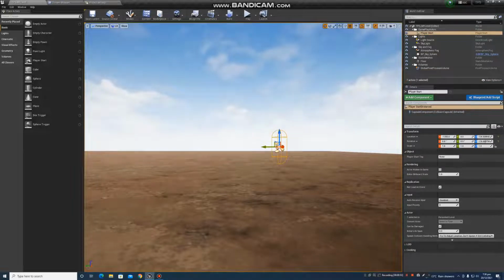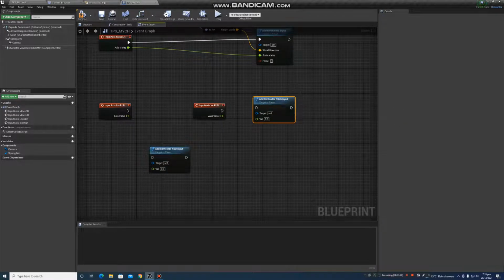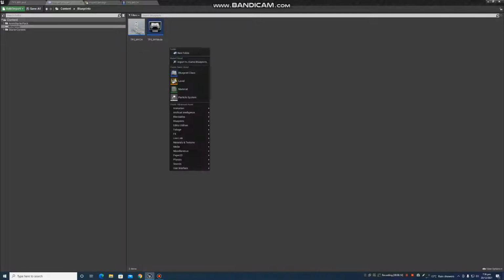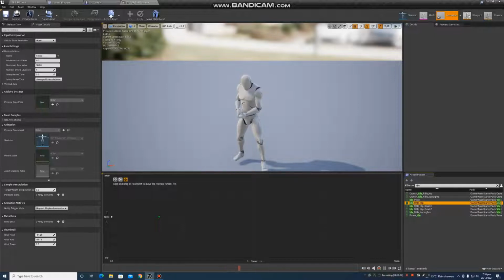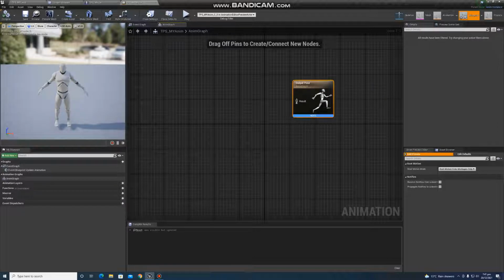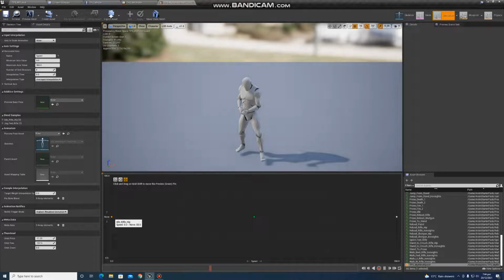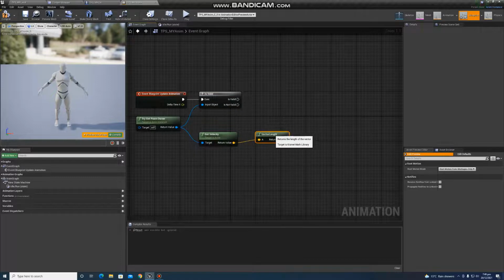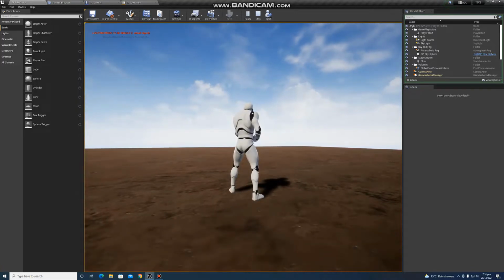Create a 3rd Person Shooter Character From Scratch in Unreal Engine Part 2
Mouse Inputs  01:00
BlendSpace 06:05
Animation BluePrints 10:45
State Machine 12:35